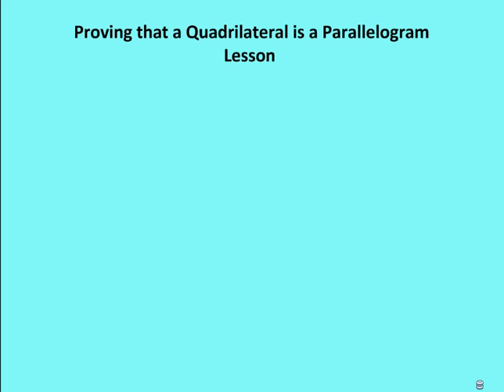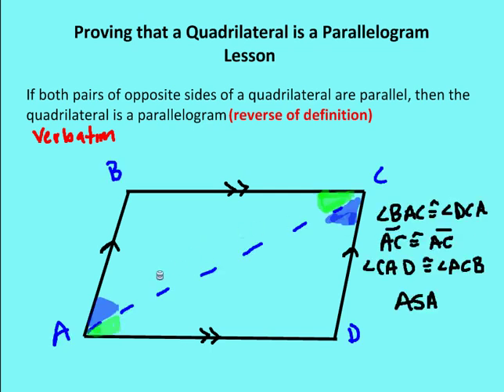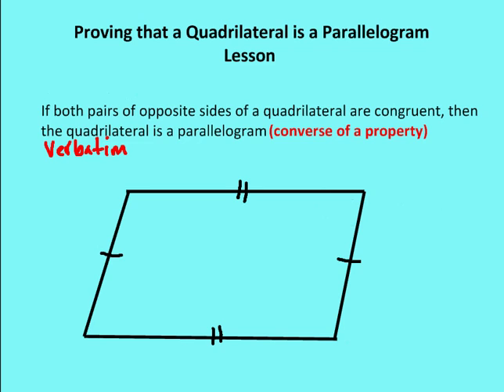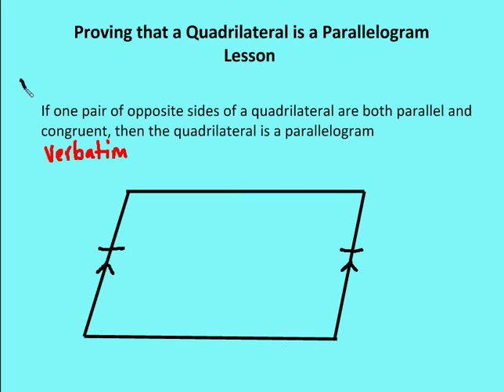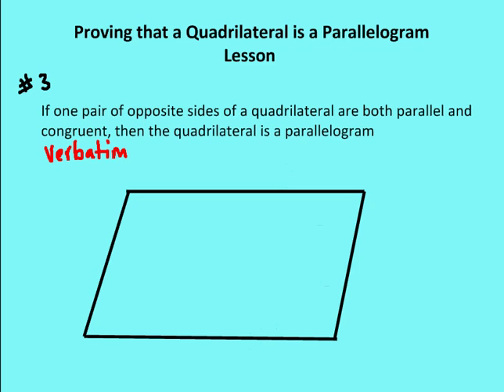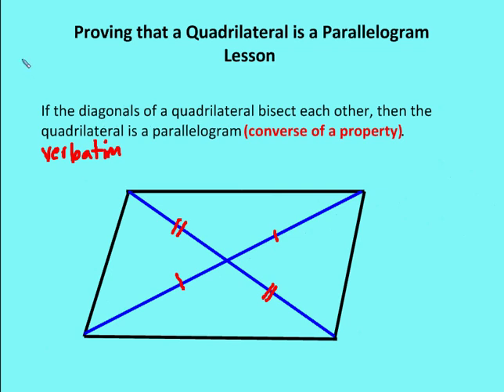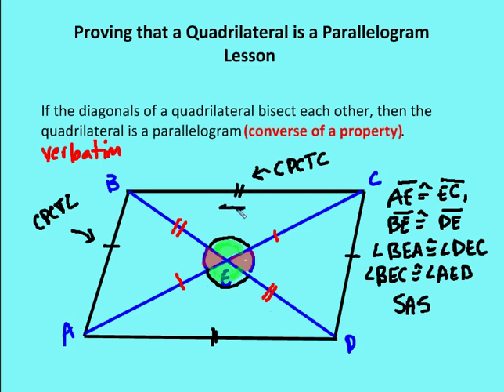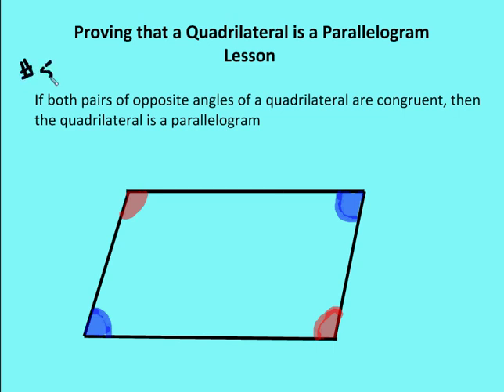5.6 Proving that a Quadrilateral is a Parallelogram (Lesson)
A lesson on how to prove a quadrilateral is a parallelogram